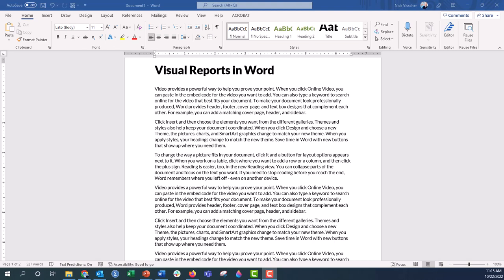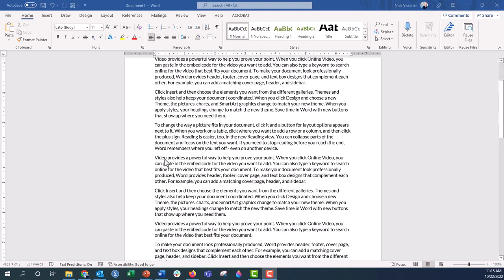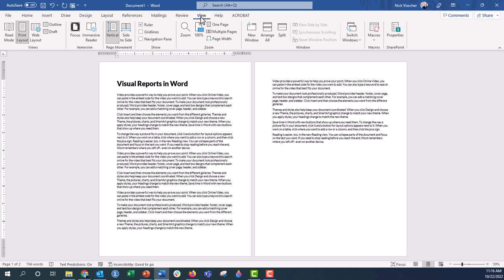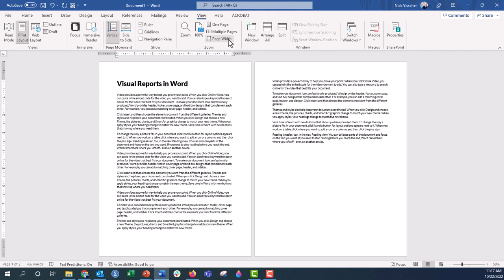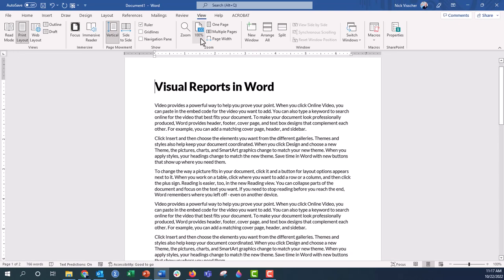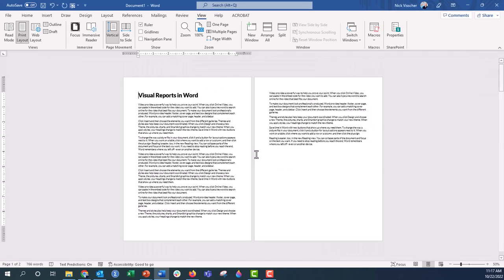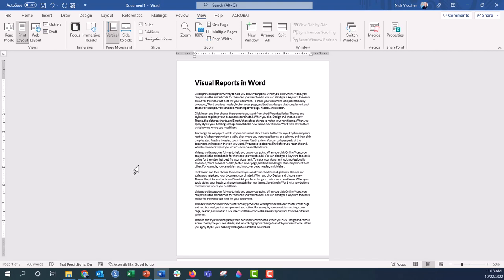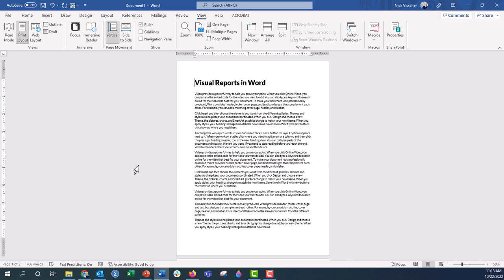How to Zoom in and Out on a Page in Microsoft Word 🔥 [WORD TIPS 📃]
In this step by step tutorial you'll learn how to zoom and out on a page in Microsoft Word. Zoom in and out in your Word doc to get a more detailed up-close view of the page or zoom out and pan back to get a bird's eye view of your page layout. This is a helpful tip when working on different size computer screens.